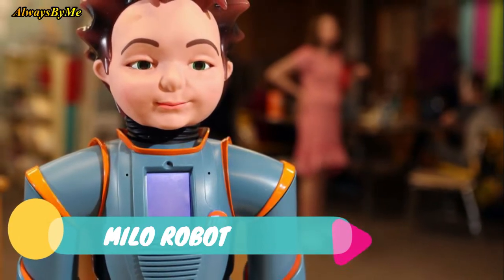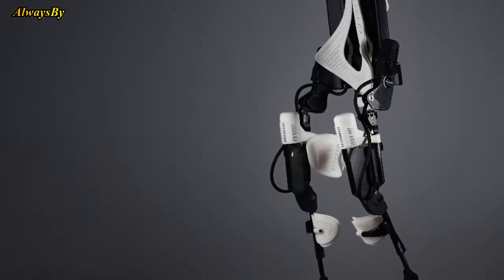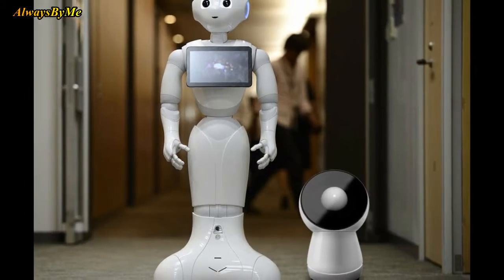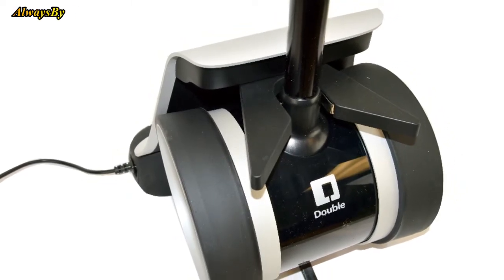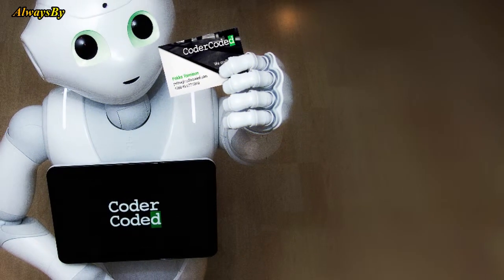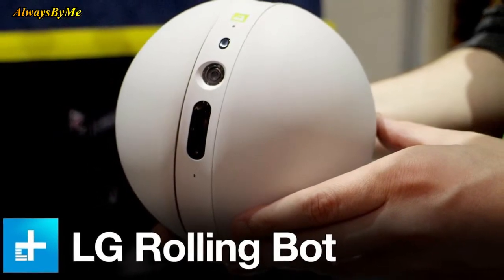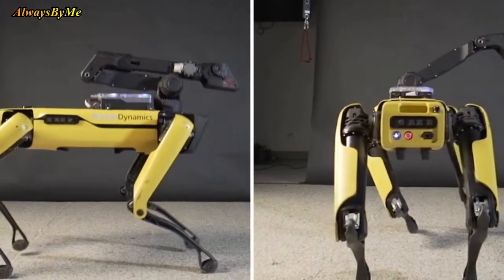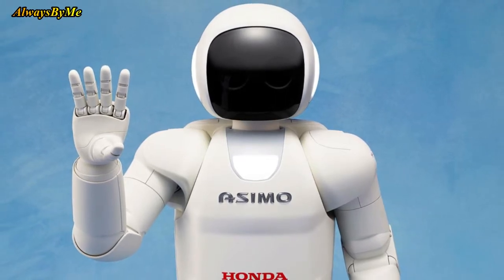the Top 10 of the coolest robots in the world right now High Technology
Here are the coolest robots of 2019 so far - the Top 10 of the coolest robots in the world right now High Technology.
Text
1. Milo Robot
2. Ekso GT
3. Jibo
4. Double
5. Deka Robot
6. Pepper
7. LG Rolling Bot
8. Moley
9. Spot
10. Honda Asimo